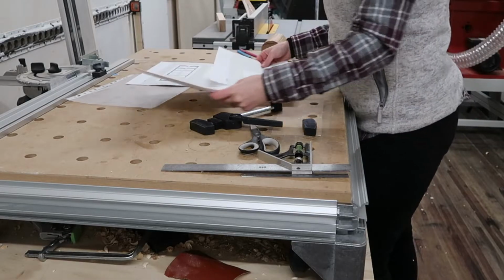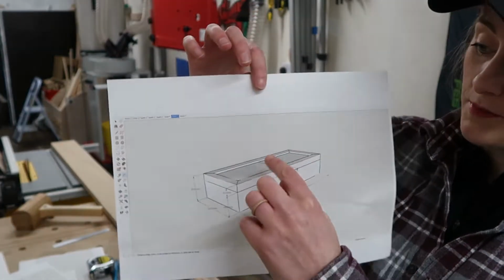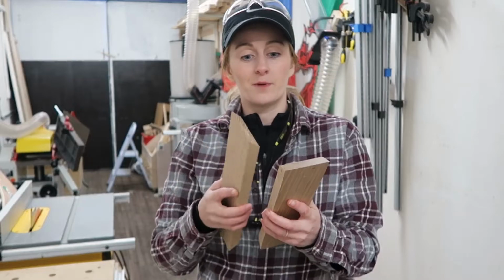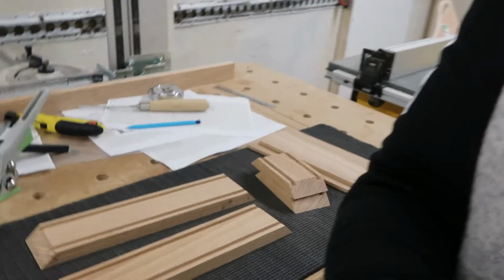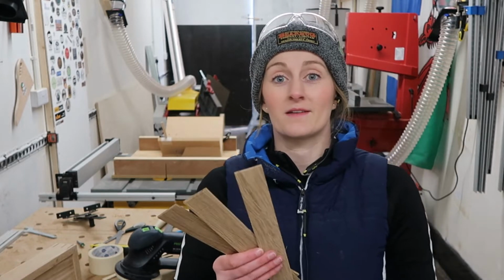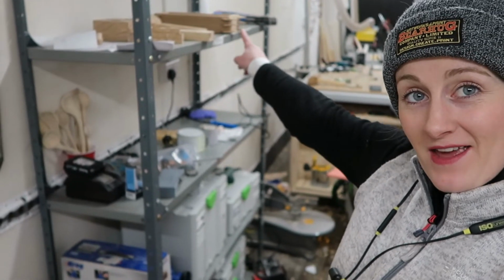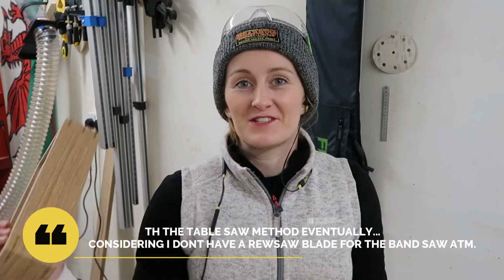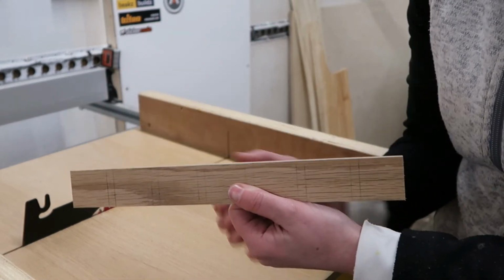Making a Mitered & Splined CUFFLINK BOX! | with HINGED lid!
In this video I show you how I made a wooden cufflink box with mitered and spline joinery. The mitered box is made with a hinged lid and divider compartments for storage separation. The wood used in this woodworking project is oak and finished with oil & hardwax for a nice natural looking finish that will protect the piece over time.
I hope you enjoy the video. It really does help and i'm super grateful for all those who continue supporting me and what I do! Thank you very much for watching.

Shokunin Japanese Kataba Crosscut Saw
Rider Chisels
Brass Body Automatic Centre Punch
Titebond Premium Glue
Osmo Oil

Full List of tools I use in my shop;

Thanks/Diolch
Kirstie!